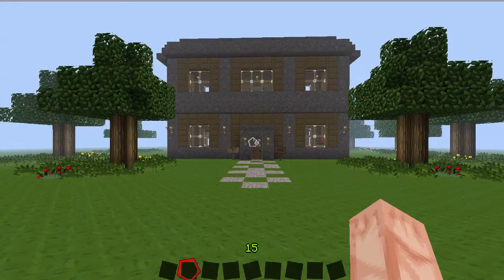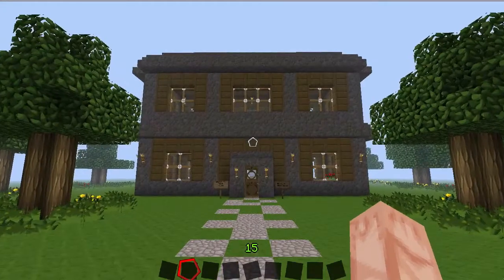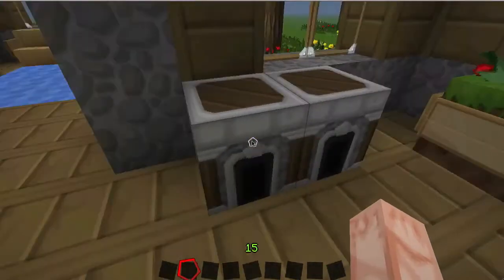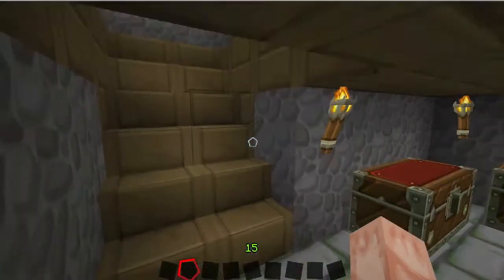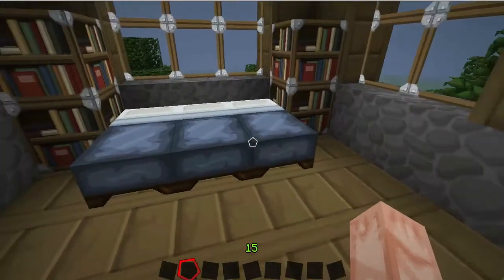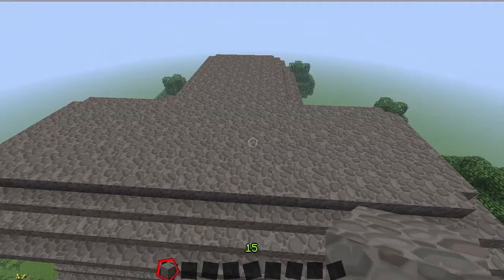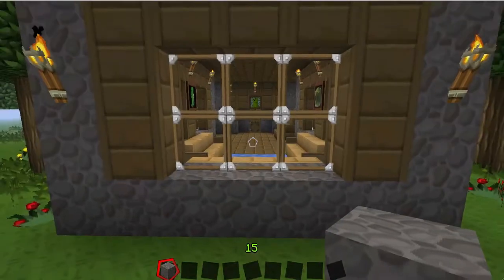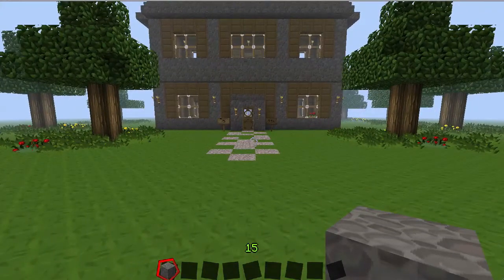Touring My (Other's) Creativity (Part 14) - Sjips House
Today in Touring My Creativity, we take a look at a design that Yogscast Sjin & Sips made on their Tekkit 3 series. The outside is of their design, but I did a bit of personal decorating.

Like the new intro picture. I know it's a bit cheesy.